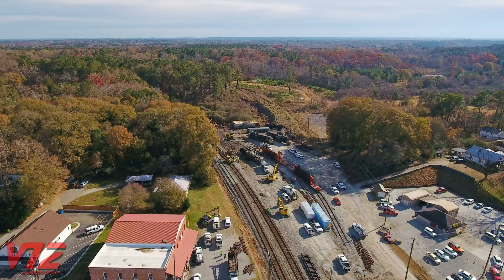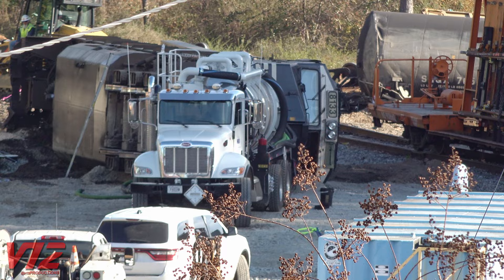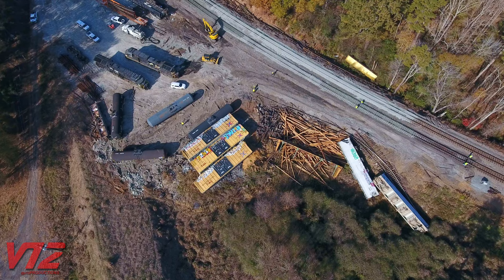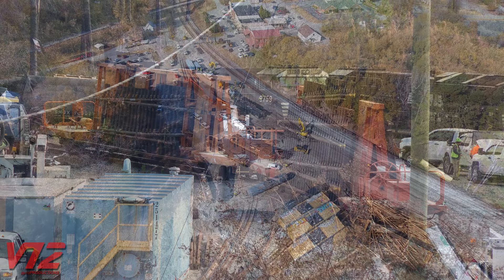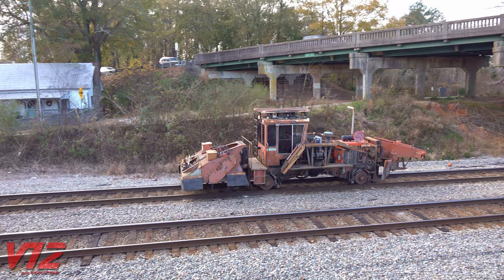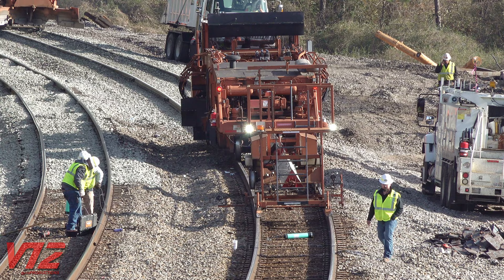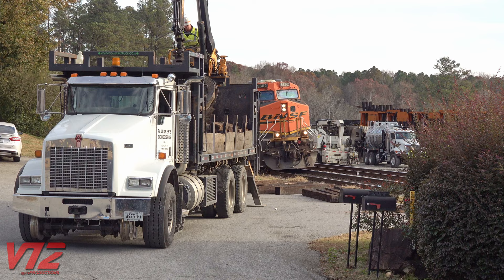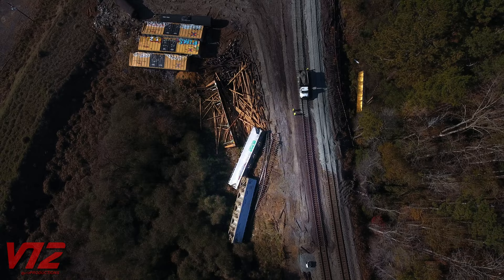Train DERAILS in Hiram, GA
UPDATE: This is how the railroad reported this accident to the Federal Railroad Administration - TRAIN DERAILED THE HEAD THREE ENGINES AND HEAD 11 CARS AT THE MILE POST 124.8H. STILL UNDER INVESTIGATION FOR CAUSE OF DERAILMENT. APPROXIMATELY 3000 GALLONS OF DIESEL FUEL REPORTED BEING SPILLED. NO HAZMAT REPORTED BEING SPILLED.

A train was on the ground in Hiram, Georgia and crews were working to get the line back open. The good news, no one was seriously hurt.